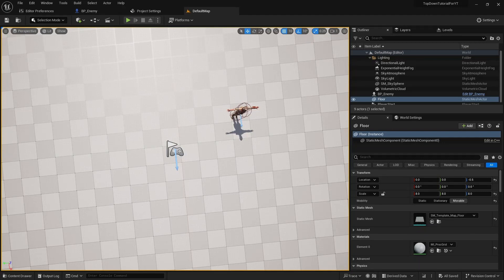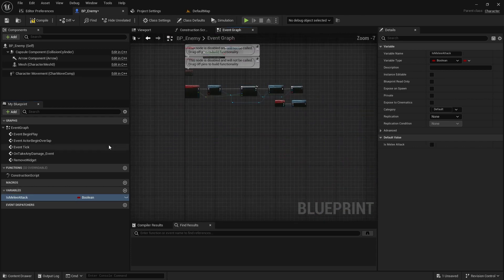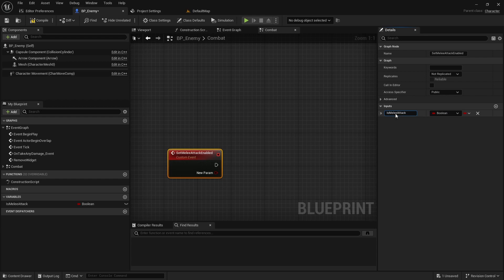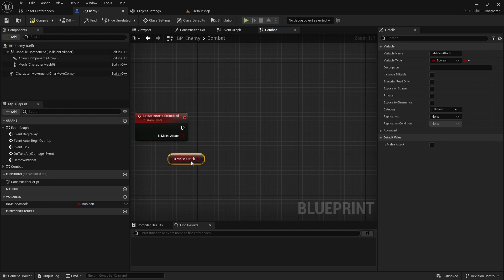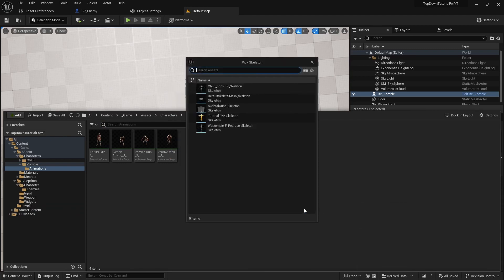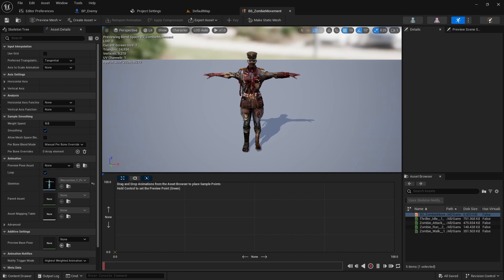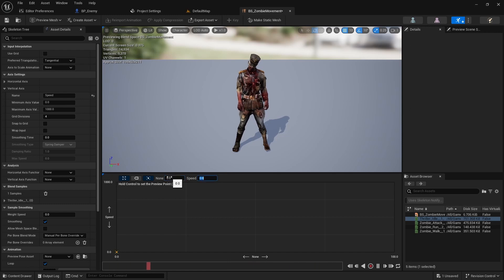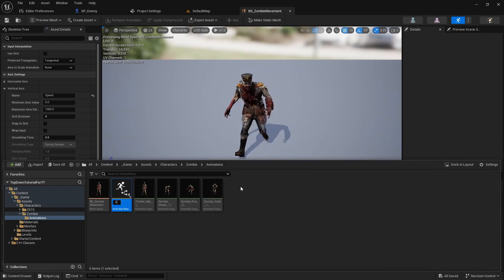[Unreal Engine 5.3.1] Top Down Shooter EP.13 - Zombie Enemy Part 1: Animation Blendspace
Hello, everyone! Itąs unreal short and easy. In this tutorial, we will implement AI for a zombie enemy.

It's a first part of Zombie AI tutorial